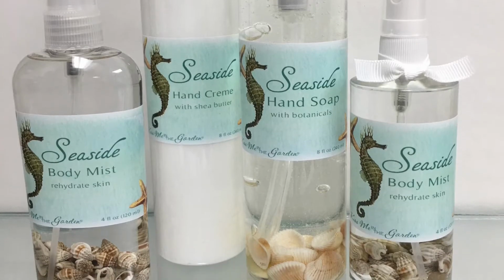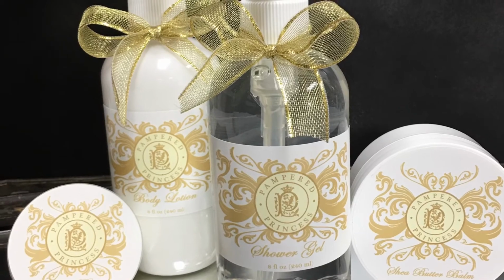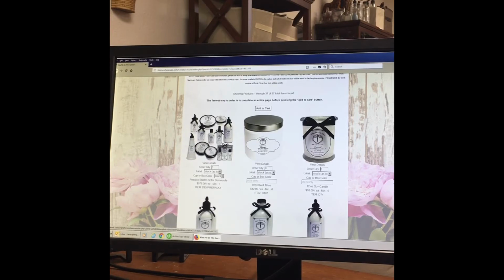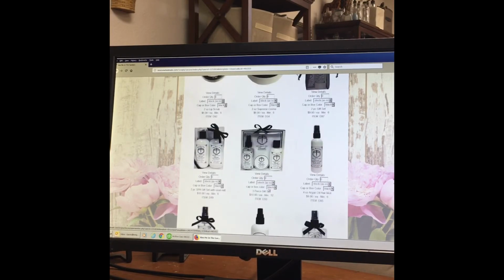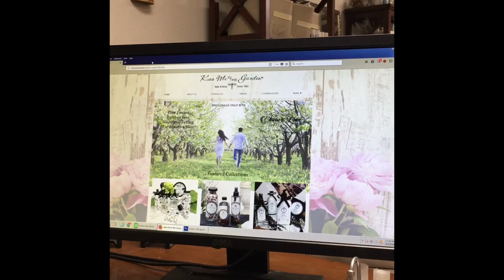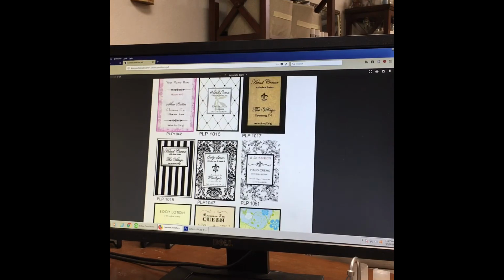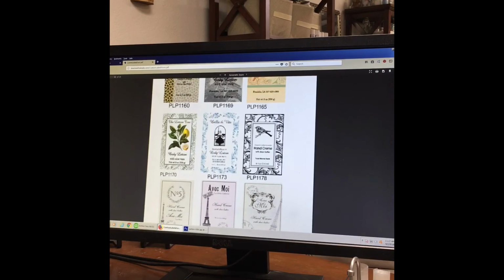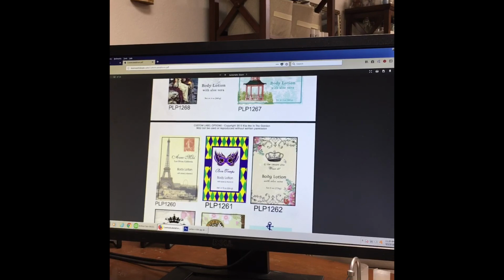Wholesale Customers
How to get a free custom label for your store